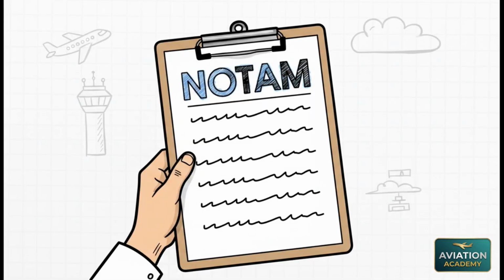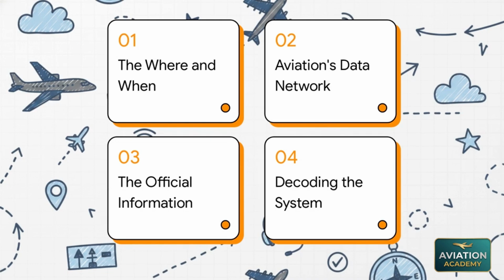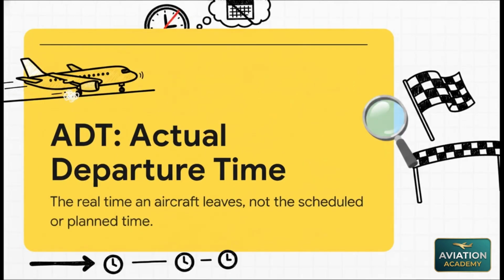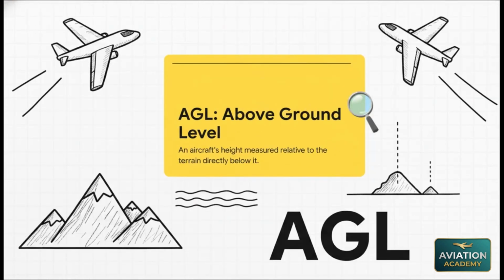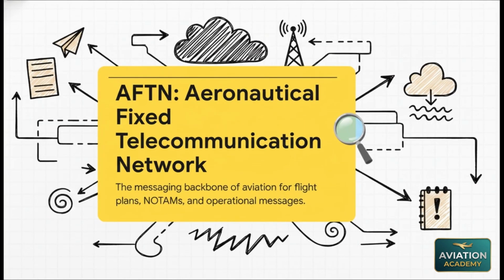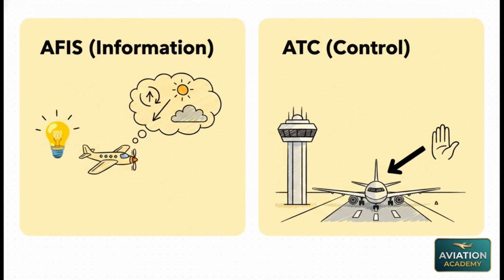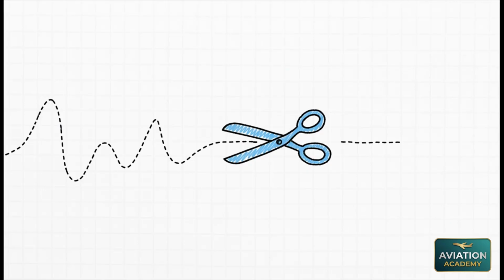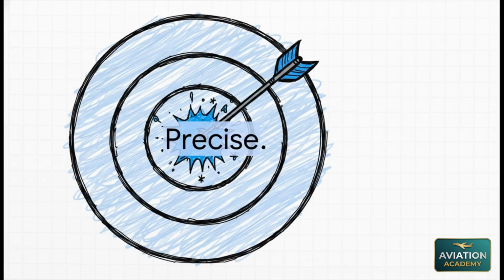50+ Aviation Abbreviations Explained | Essential Aviation English for Pilots & Dispatchers ✈️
Welcome to our Aviation English Training Series!
In this lesson, you'll learn some of the most commonly used aviation abbreviations and acronyms used by pilots, dispatchers, air traffic controllers, and aviation professionals worldwide.
Understanding aviation abbreviations is essential for:
✅ Pilot Training
✅ Flight Dispatcher Training
✅ Aviation English Improvement
✅ Airline Operations
✅ Aviation Exams and Certifications
✅ Air Traffic Control Communications
This video explains key aviation terms in a simple and practical way, making it ideal for both beginners and experienced aviation professionals.
Whether you're preparing for aviation exams, improving your Aviation English, or simply passionate about aviation, this lesson will help strengthen your aviation knowledge.

✈️ Which aviation abbreviation would you like us to explain next?